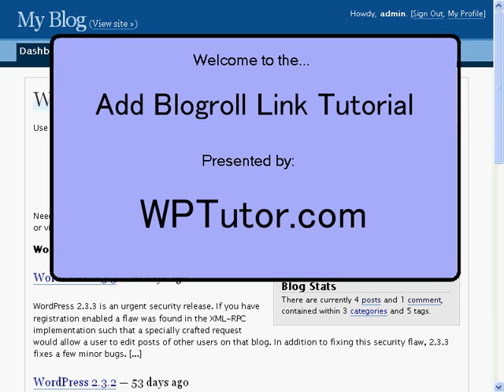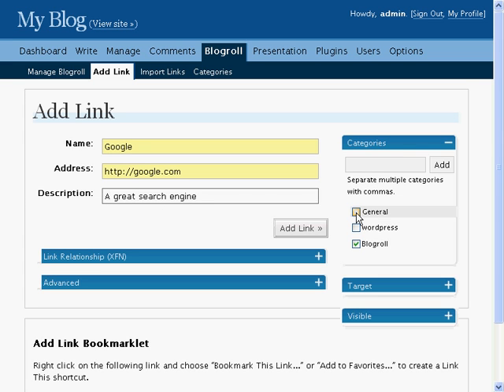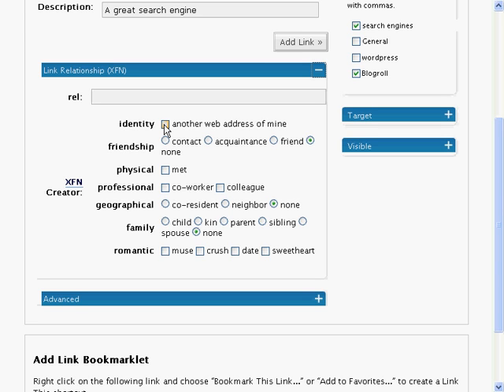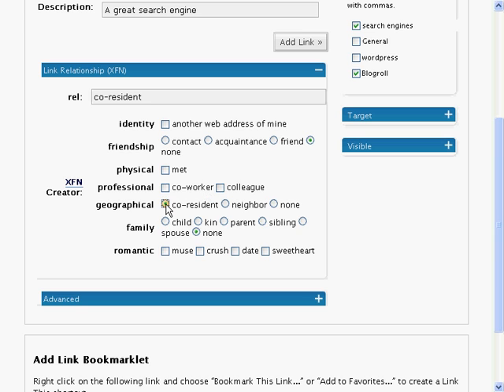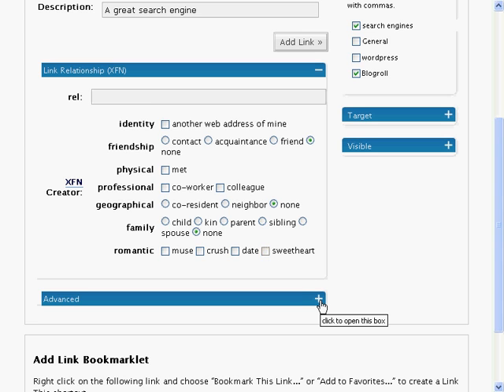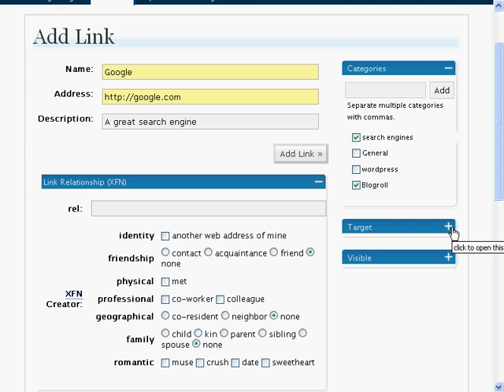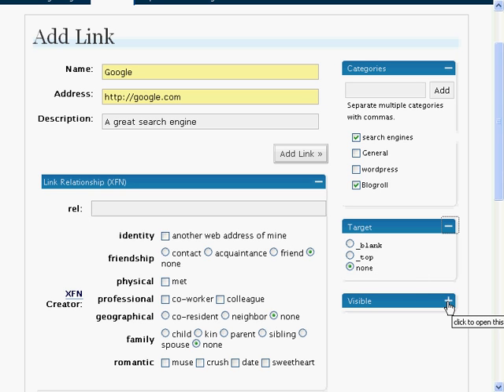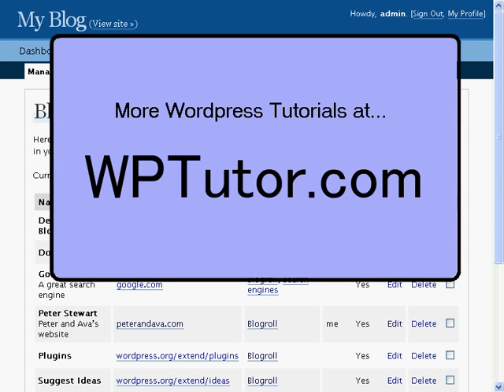Wordpress Add Links Tutorial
Adding links to Wordpress allows your friends sites or other